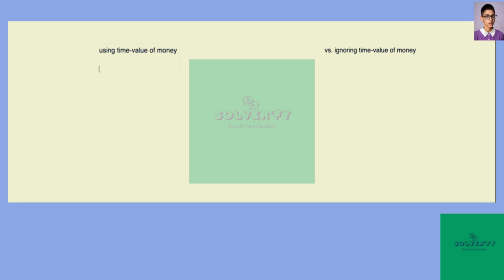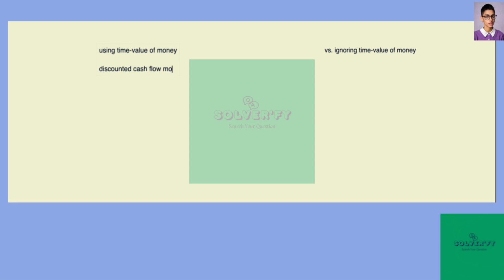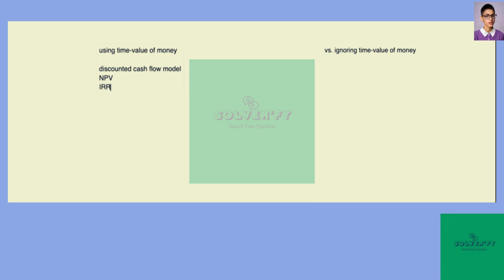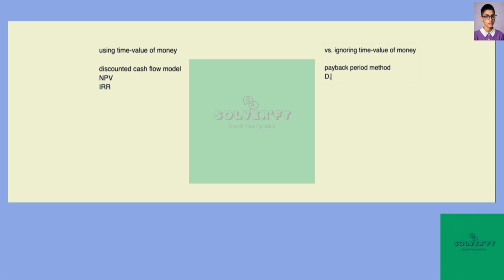[Account] Which of the following items describes a weakness of the internal rate-of-return method? a